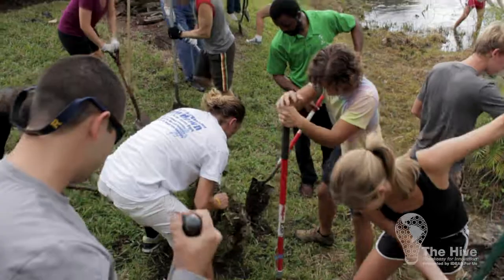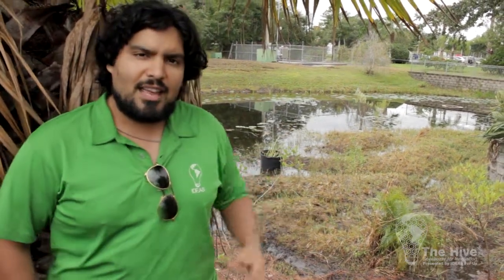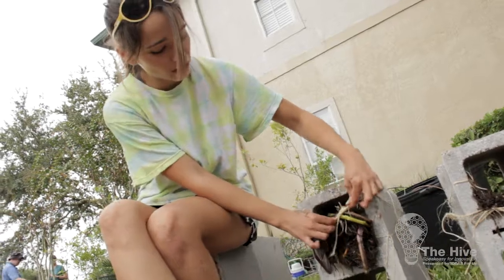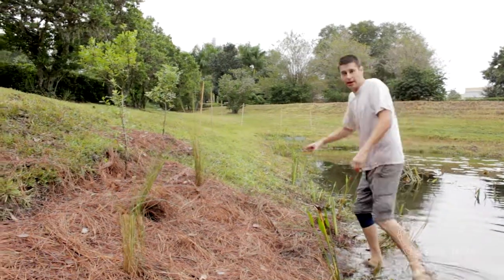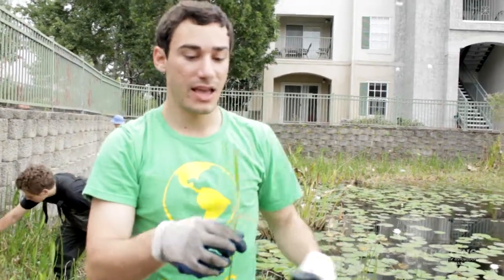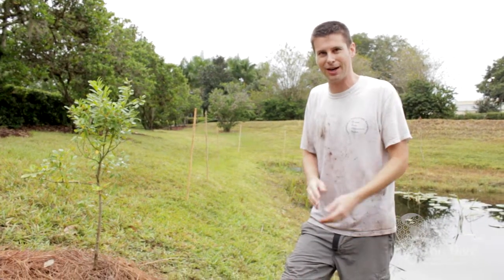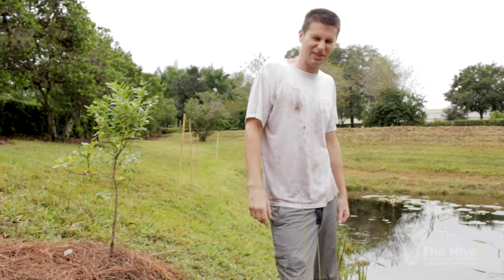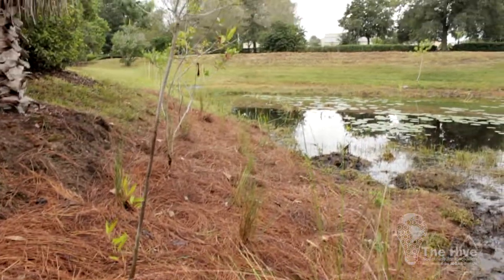IDEAS Aquatic Planting Day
As a result of The Hive Orlando, ‪#‎IDEAS‬ leaders from all over the state organized and hosted "Aquatic Planting Day" The holiday included educational discussions on real solutions to protect Florida's water, the planting of native species around a local pond, and a visit from representatives of the Florida's Water and Land Legacy campaign!

Original Music by Ricardo Williams